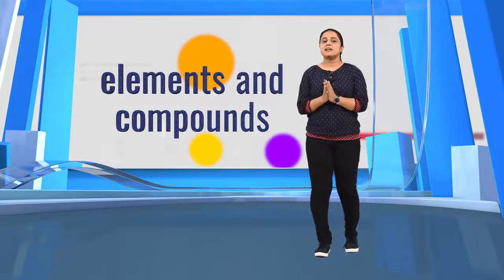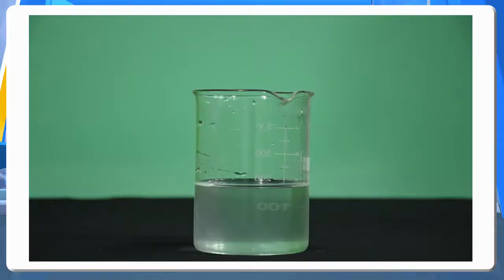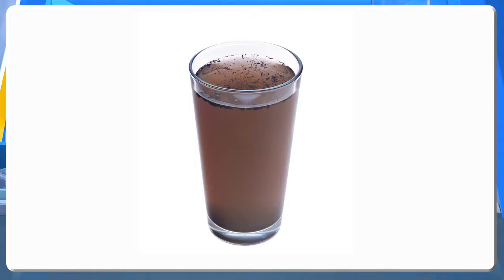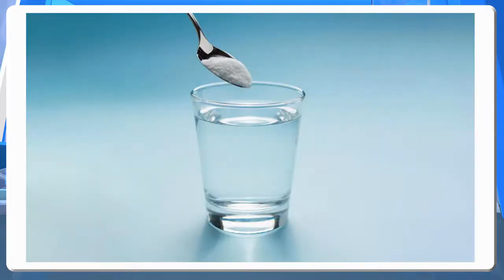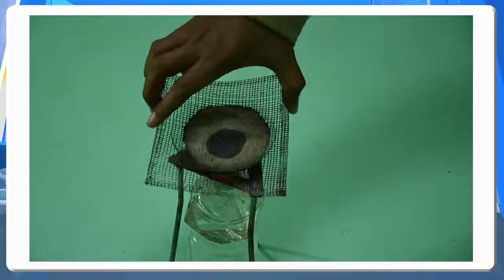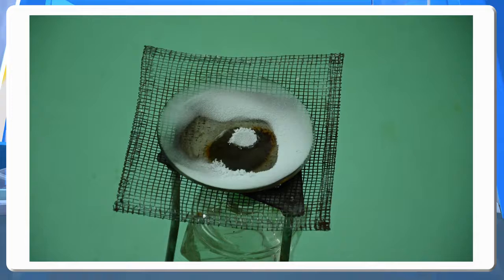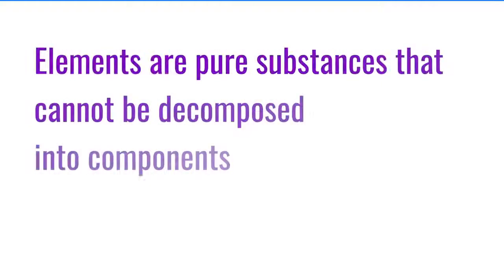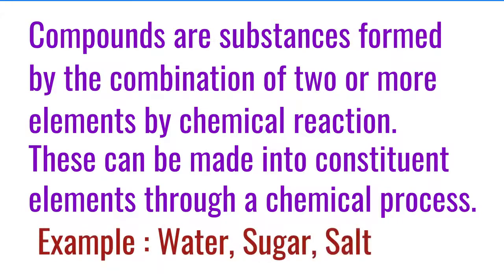BASIC CONSTITUENTS OF MATTER | STD 8 | CHEMISTRY | ENGLISH MEDIUM | Learn With Enclaps